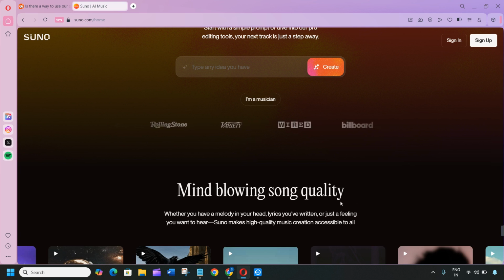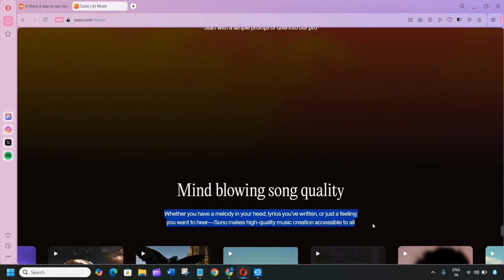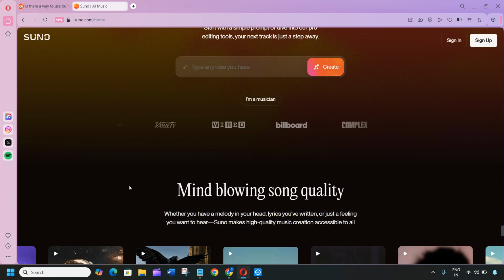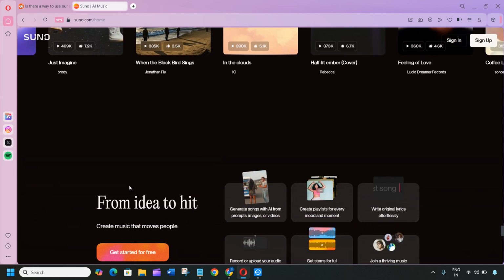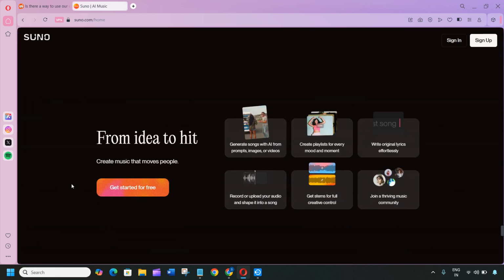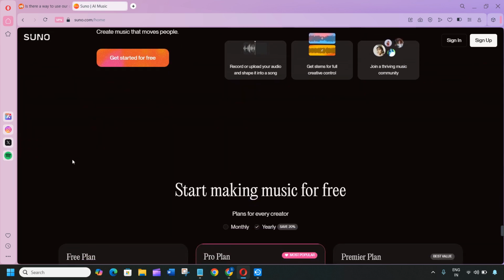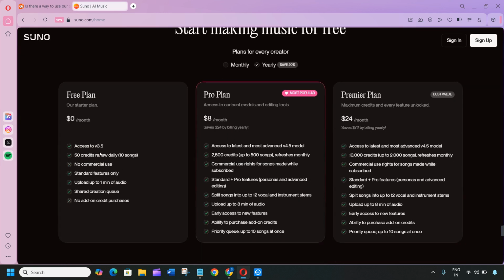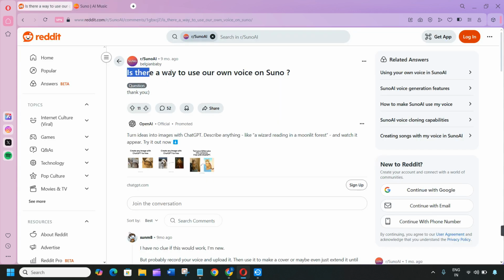HOW TO CORRECTLY USE YOUR VOICE IN SUNO AI | NEW METHOD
In this video, I will show you HOW TO CORRECTLY USE YOUR VOICE IN SUNO AI | NEW METHOD